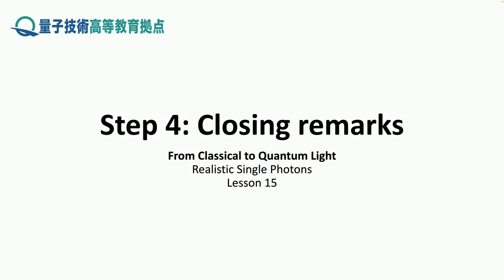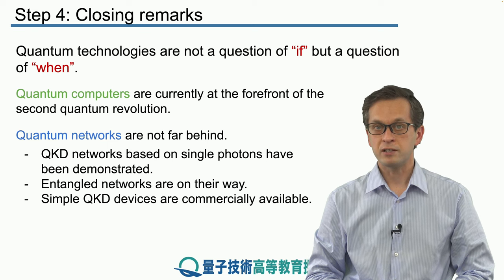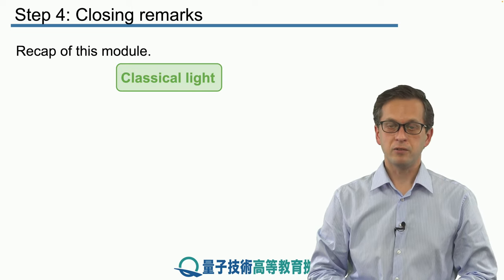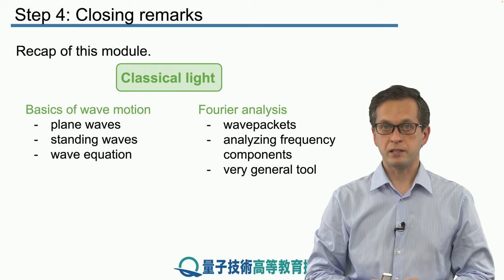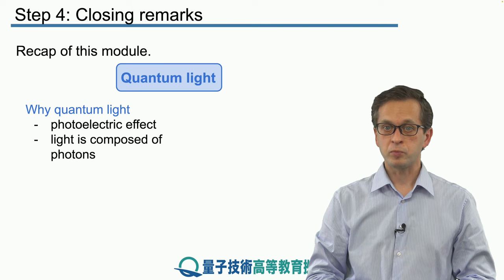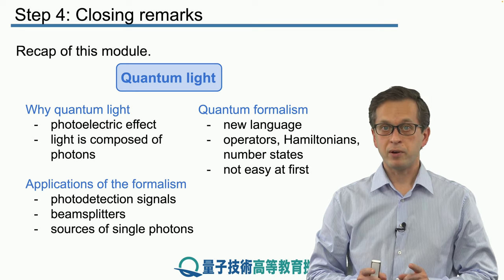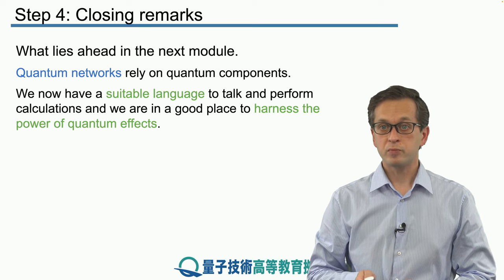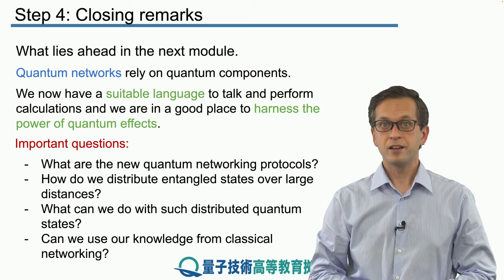15-4 Closing remarks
Lesson 15 Realistic Single Photons
Step 4: Closing remarks
We summarize what we have learnt in this module and discuss how this knowledge will aid us in understanding quantum networks.